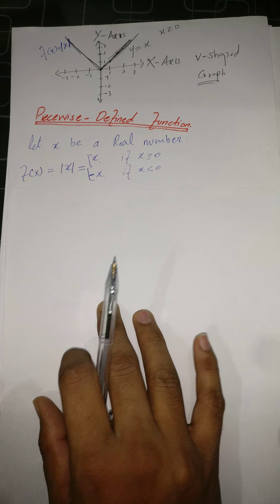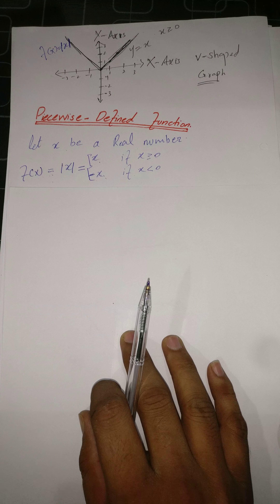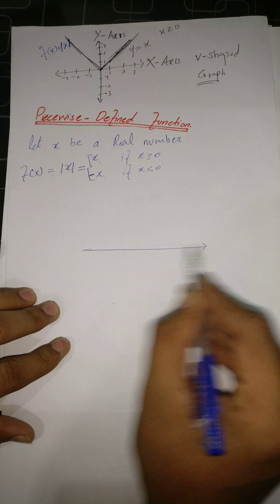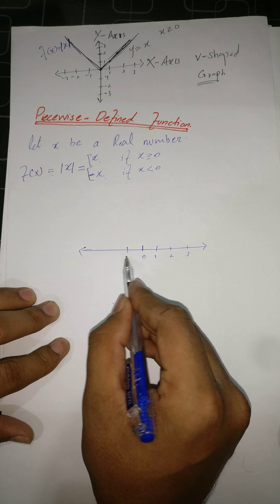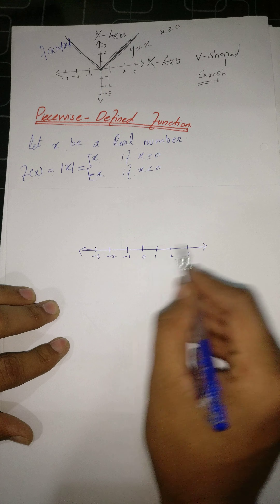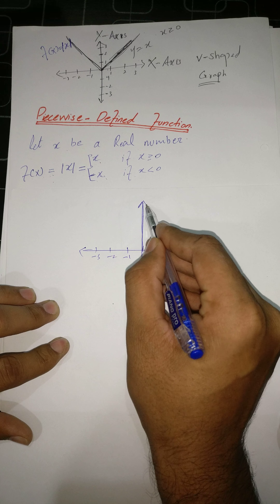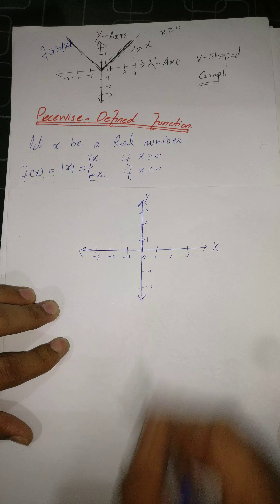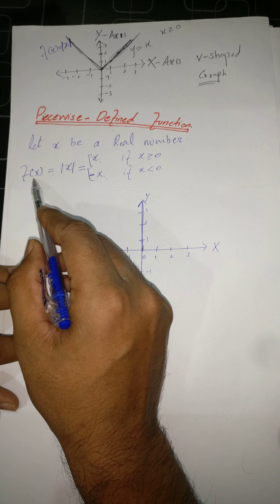Piecewise-Defined Functions with Examples[Ch#0 Calculus by Howard Anton 10th edition ]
Piecewise defined function or piecewise continues function is define as when the function is consists of two or more then two parts on given interval then we say the function is piecewise